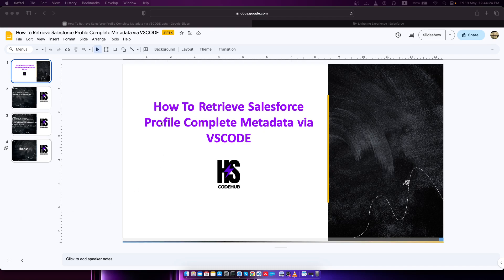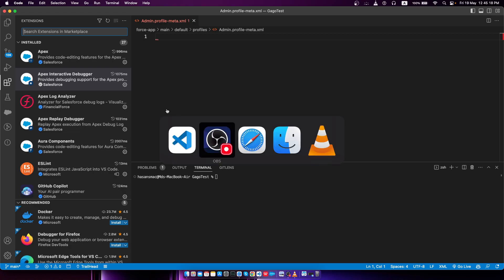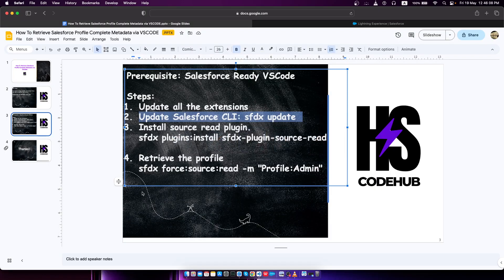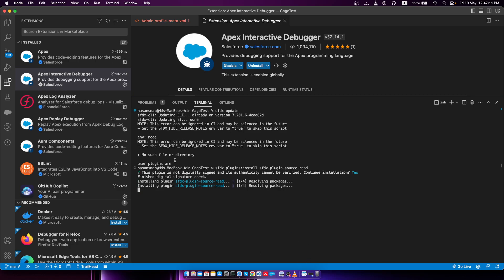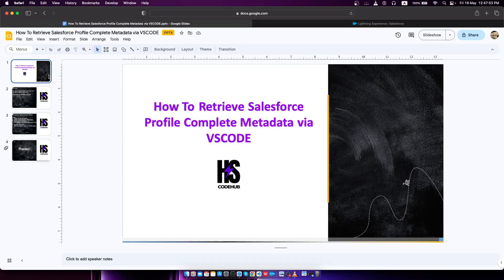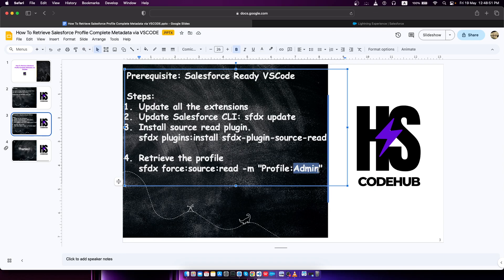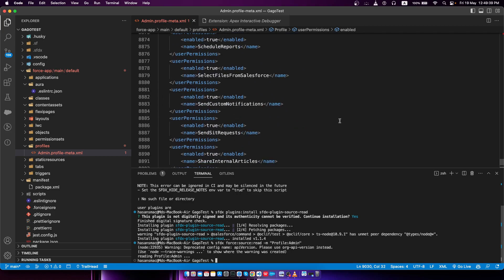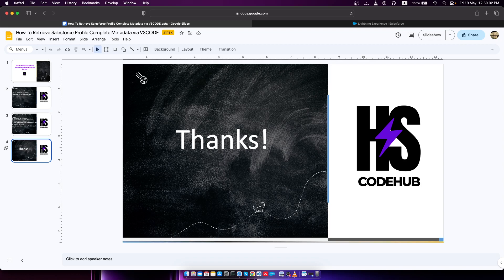How to Retrieve Salesforce Profile Complete Metadata via VSCODE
Commands:

~Update all the extensions
~Update Salesforce CLI: sfdx update

~Install source read plugin.
sfdx plugins:install sfdx-plugin-source-read

~Retrieve the profile
sfdx force:source:read -m "Profile:Admin"